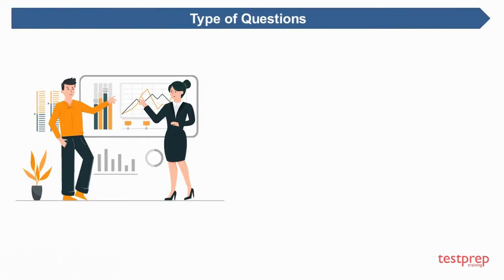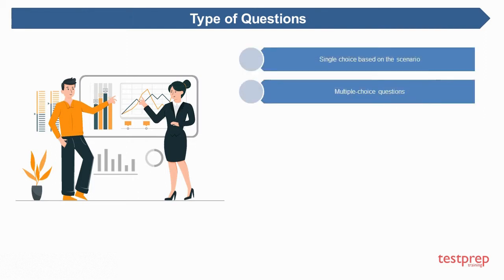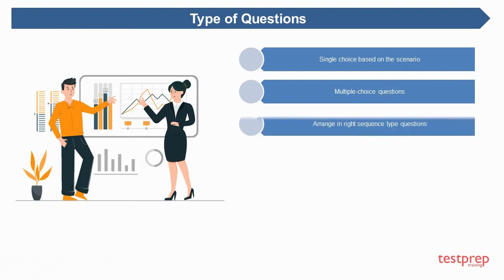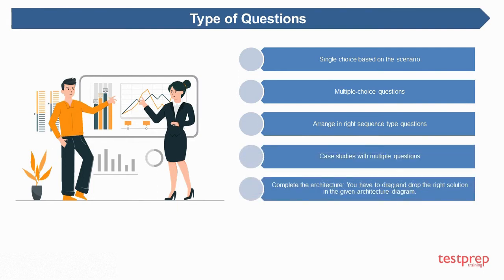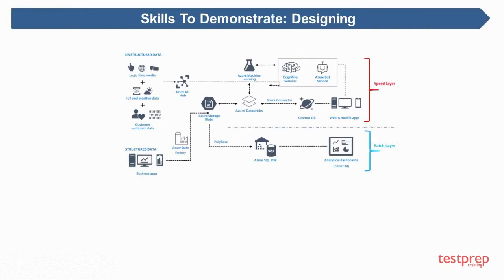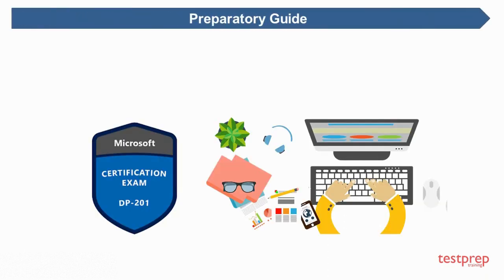How to pass Exam DP-201: Designing an Azure Data Solution?